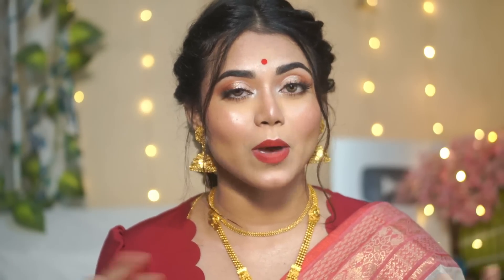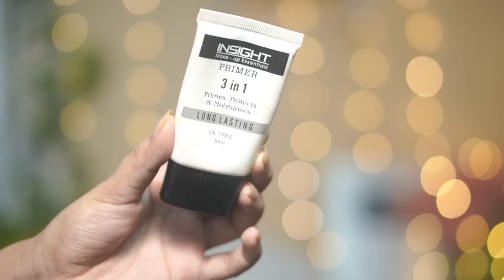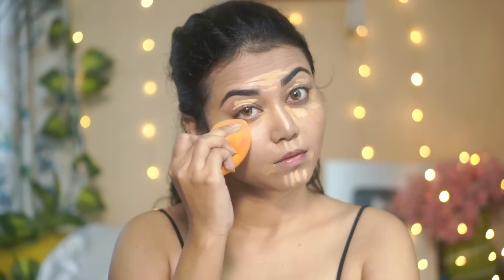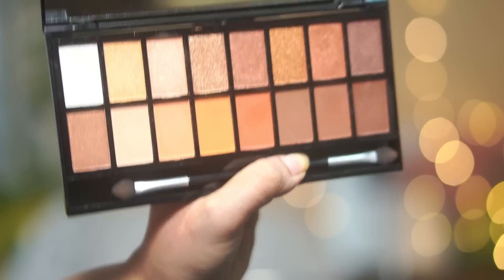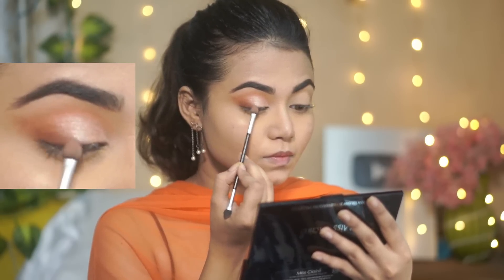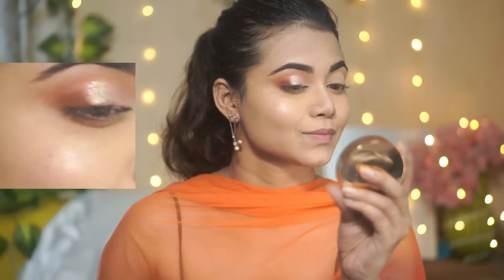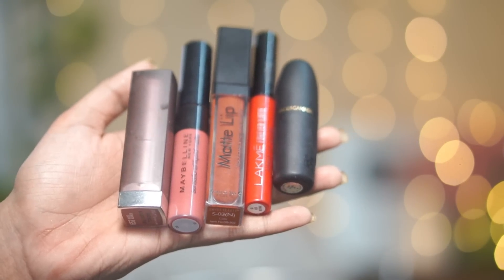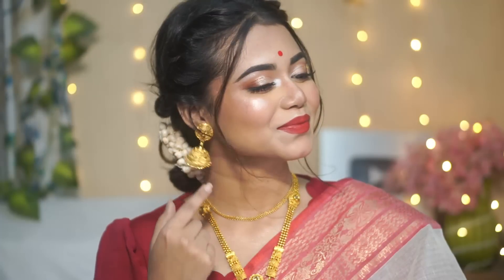Affordable Festive Makeup Tutorial & Makeup Kit | Durga Puja Look #2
Download GoPaisa App and Get instant Rs 25 as a sign up bonus

Invite friends to Gopaisa & earn Flat 10% referral earnings every time your friend earns cashback on gopaisa.

Products that I showcased in this Affordable Amazon Makeup haul

🌸 Face:

1. Puna Store® Complexion Sponge (Brown, 3 Pieces), Rs 499 + Get upto 10% GP cashback

2. Lakmé Absolute Blur Perfect Makeup Primer, Peach, 10 g, Rs 254 + Get upto 10% GP cashback

3. SUGAR Cosmetics Contour De Force Mini Bronzer - 02 Woody Wonder (Warm Brown), Rs 379 + Get upto 10% GP cashback

4. Miss Claire Miss Claire Fixing Spray for Makeup 02 Dewy Finish 100 ml, Rs 675 + Get upto 10% GP cashback

5. Swiss Beauty Professional Liquid Concealer, Face MakeUp, Sand-Sable, 5.6g, Rs 170 + Get upto 10% GP cashback

6. Swiss Beauty Ultra Fine Loos Finish Powder, Face MakeUp, Shade-02, 10g, Rs 320 + Get upto 10% GP cashback

7. Miss Claire Professional Makeup Everyday Foundation Natural Weightless Foundation :buff: 30ml, Rs 325 + Get upto 10% GP cashback

8. Wet N Wild Color Icon Blusher, Rose Champagne, 5.85g, Rs 250 + Get upto 10% GP cashback

9. Swiss Beauty Fusion Highlighter, Face MakeUp, Shade-01, 6g, Rs 204 + Get upto 10% GP cashback

🌸 Eyes:

1. L.A. COLORS Sea Shell Jumbo Eye Pencil- 3 g, Rs 188 + Get upto 10% GP cashback

2. Maybelline New York Hypercurl Mascara Waterproof, Black, 9.2g, Rs 268 + Get upto 10% GP cashback

3. Mars Micro Precision Eye Brow Pencil (Brown), Rs 129 + Get upto 10% GP cashback

4. Miss Claire Eyelash Glue Clear Tone, Clear, 5 g, Rs 293 + Get upto 10% GP cashback

1. Start Makers Makeup Brushes Set with Bag - Pack of 12 ( Red ), Rs 429 + Get upto 10% GP cashback

2. Plastic Makeup Brushes With Bag And Sponges For Cosmetic Foundation Brush Powder And Eyeshadow, Set Of 10, Rs 329 + Get upto 10% GP cashback

🌸 Lips

1. Lakmé Forever Matte Liquid Lip Colour, Red Carpet, 5.6 ml, Rs 239 + Get upto 10% GP cashback

Note: Prices are slightly lower due to The Sale which might change within a few days in case you are planning to buy anything do shop asap. You will be getting Sale Discounts + GoPaisa Cashback.

💕I'm wearing💕
Lense- Sparkle-brown

Led Panel light

Mic- maono